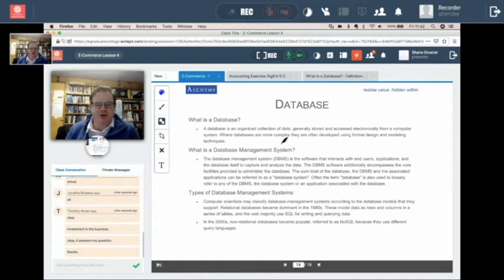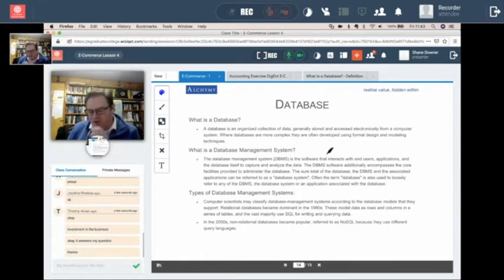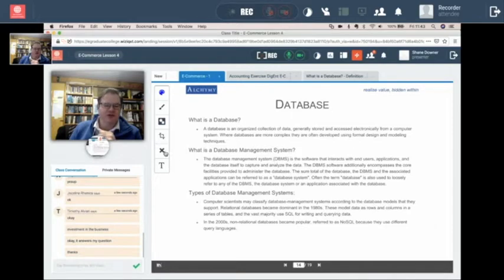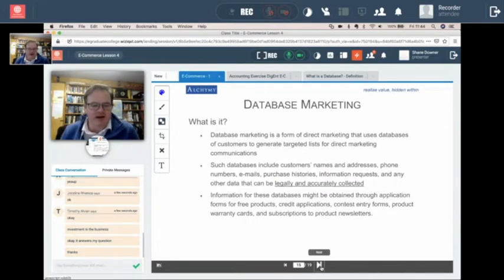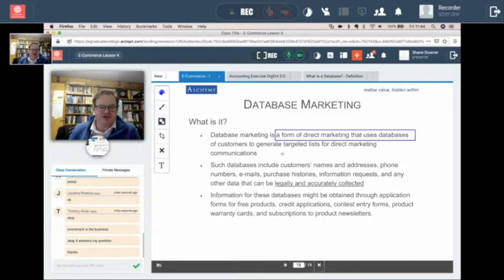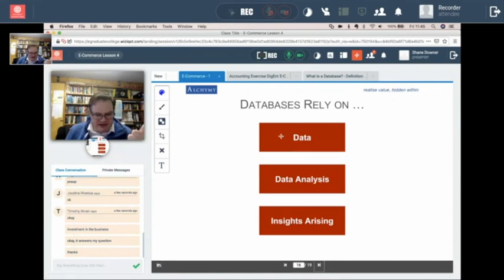E-Commerce-Database Marketing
Using database marketing in e-commerce.

Diploma in Digital Entrepreneurship awarded by Training Qualifications UK.